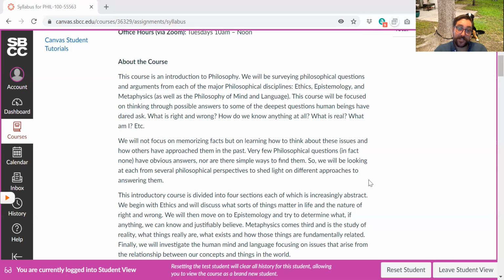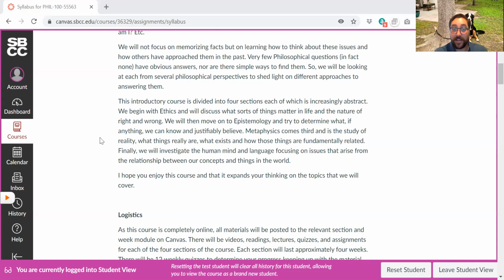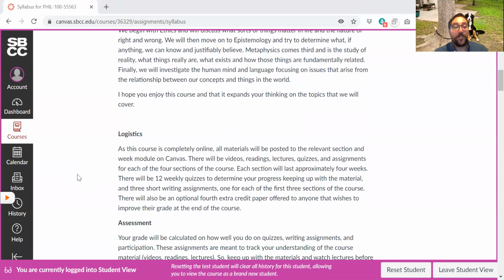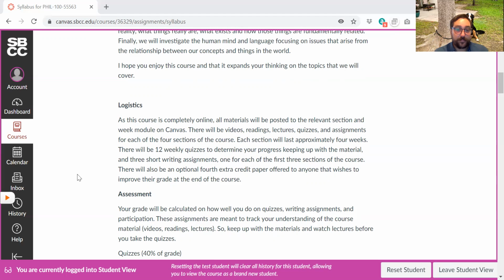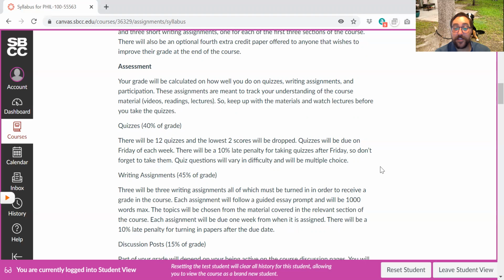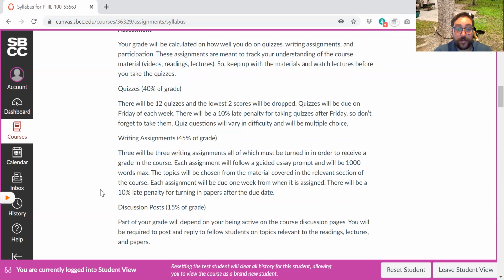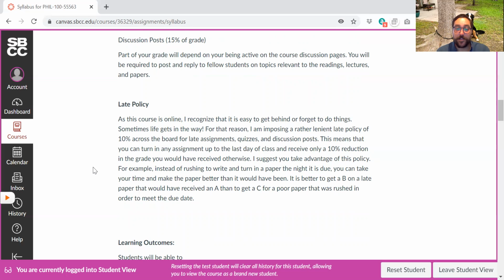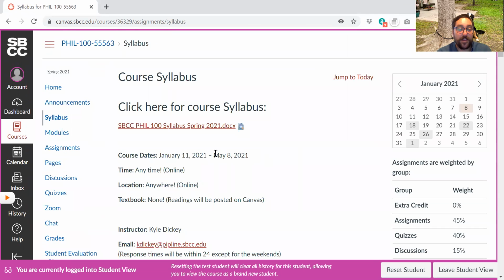Going over the Syllabus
Philosophy 100
SBCC Spring 2021